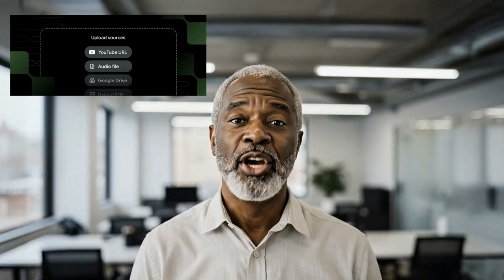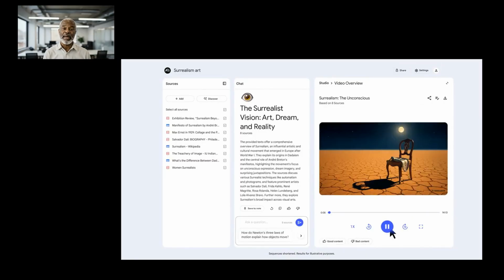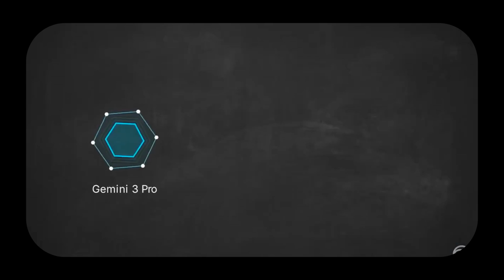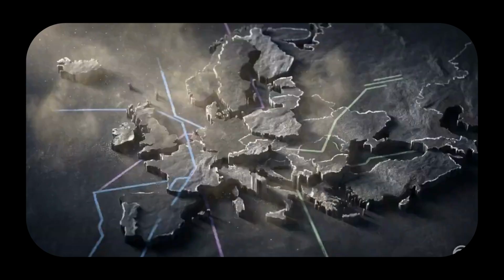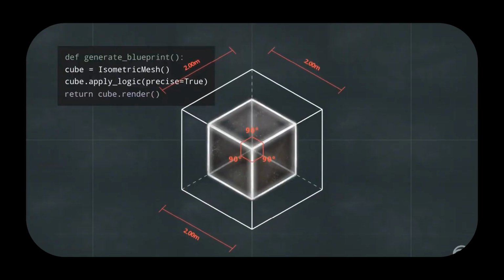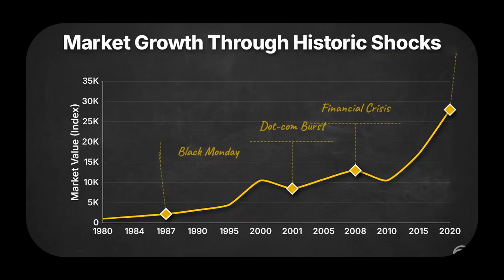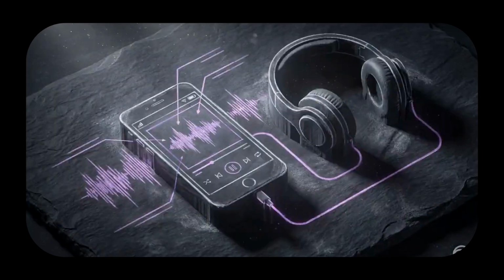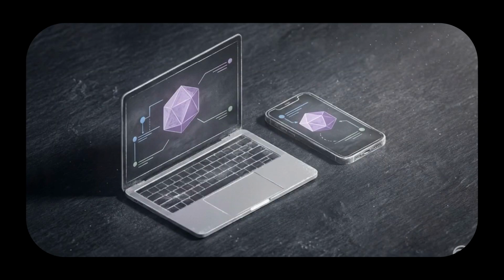Why Content Creators Are Switching to NotebookLM Now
Google just introduced an incredible new AI feature in NotebookLM called Cinematic Video Overviews.

Google introduced a powerful new feature inside NotebookLM that can turn your documents into cinematic AI videos.

With the new Cinematic Video Overview feature, Google NotebookLM can transform your research, notes, and sources into immersive AI video explainers automatically.

In this NotebookLM tutorial, you'll learn how this new AI video generator works and why it could become one of the most powerful AI tools for content creators.

This update combines advanced Google AI models like Gemini 3, Nano Banana Pro, and Veo 3 to convert your documents into engaging visual explanations.

If you are interested in AI tools, artificial intelligence, or free AI tools, this new feature shows how fast AI video generation is evolving.

✔ What NotebookLM Cinematic Video Overview is
✔ How Google NotebookLM generates AI videos from documents
✔ Why this feature matters for AI content creation
✔ How creators can use AI video generators for storytelling

About NotebookLM

NotebookLM is a powerful Google AI research assistant that allows you to upload sources like:

• PDFs
• Articles
• Research papers
• YouTube transcripts

The AI then analyzes the information and helps you summarize, explain, and explore your content using artificial intelligence.

With this new update, NotebookLM can now generate cinematic AI videos from your sources.

Welcome to Rey Creators Lab — your destination for discovering the best AI tools, Google AI tools, and online tools for creators.

Video Chapters
0:00 Introducing NotebookLM Cinematic Video
0:44 NotebookLM Cinematic Video Feature
1:44 Why This Is Powerful for Creators
2:14 Who Can Use This Feature Right Now
2:36 Sample of Cinematic Video in NotebookLM
7:41 Final Thoughts: What will you use NotebookLM for?

AITools
🤖 Try These Other AI Tools for Content Creators
🎯 Best AI Tools [2025 ULTIMATE GUIDE]